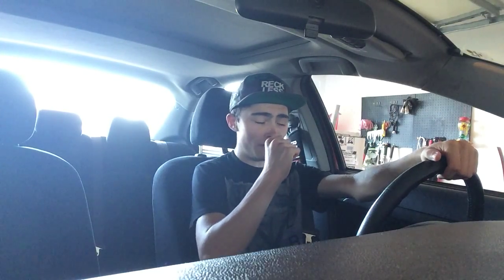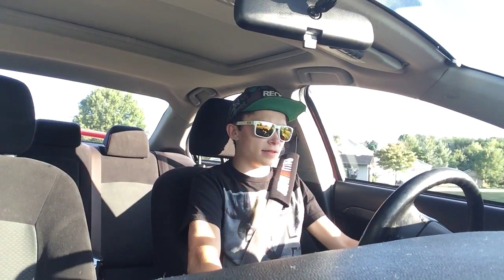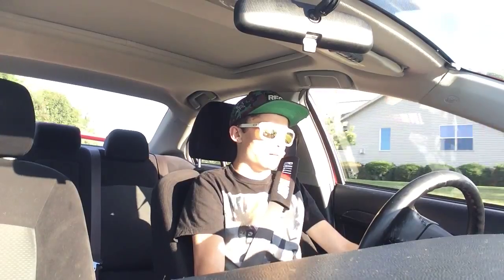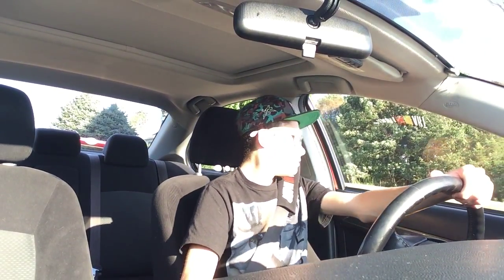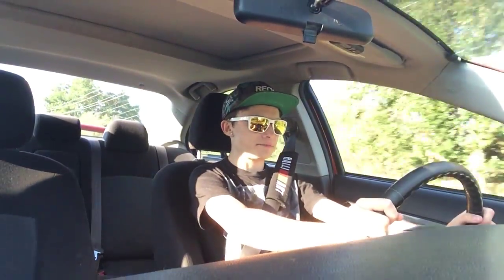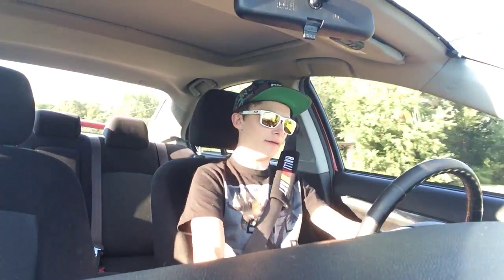VLOG #1 about me and my car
Hey guys, this is my first official vlog. Don't hate, I apologize for the bad quality and things like that. Tell me what you think